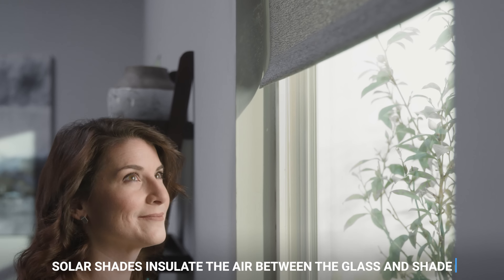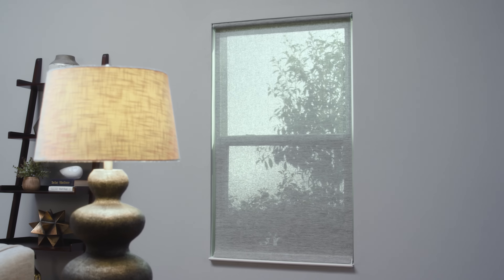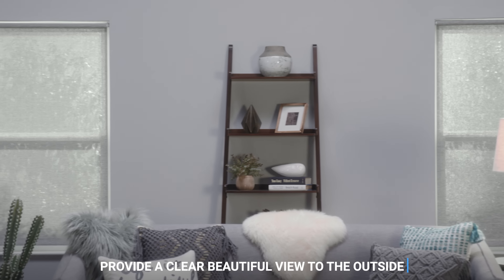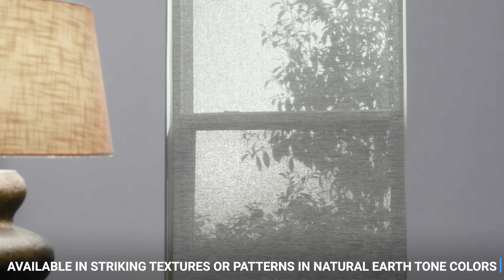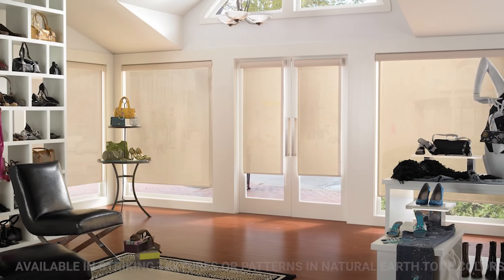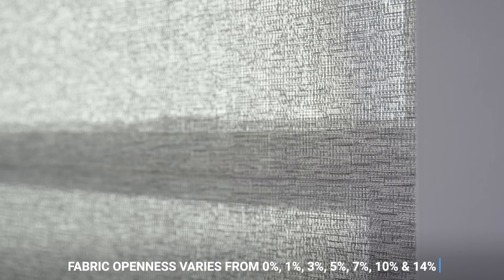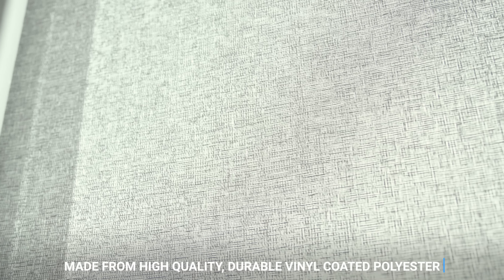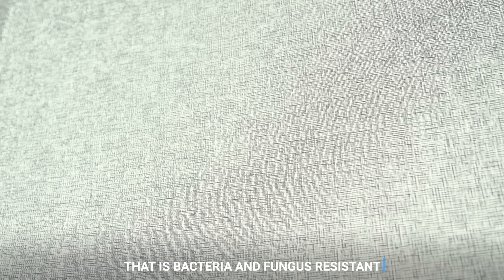Solar Shades - Maintain Your View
Solar Shades are stylish and energy-efficient window coverings that allow you to maintain your view to the outside.

Solar Shades offer the same modern look as Roller Shades while adding insulation to reduce warm or cold air from escaping the house. Solar shades also allow you to choose the openness of the material so you can control the number of UV rays entering your home. For an option that is both energy efficient and stylish, solar shades are the way to go.

Choose from a wide selection of colors, materials, openness and including motorized